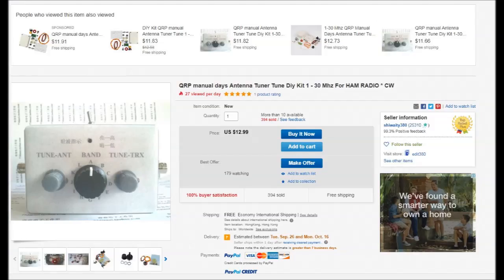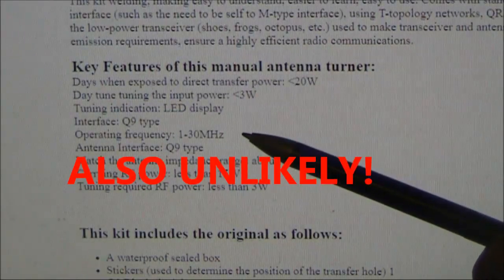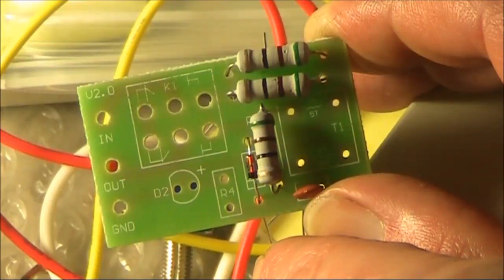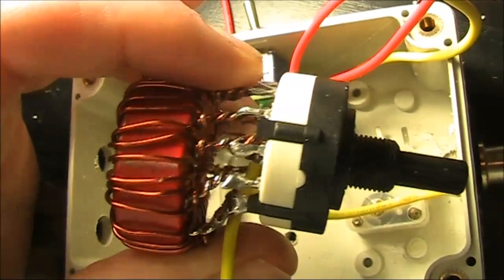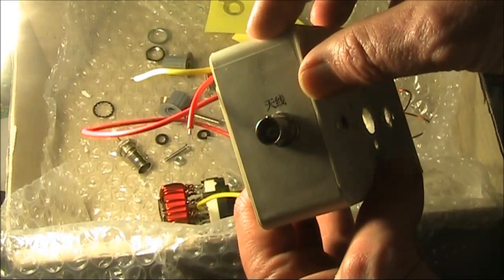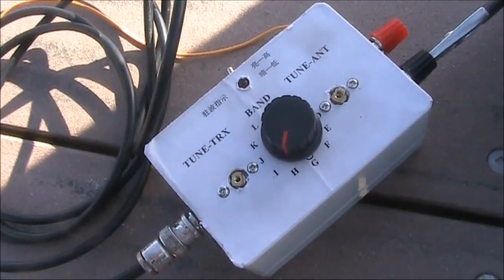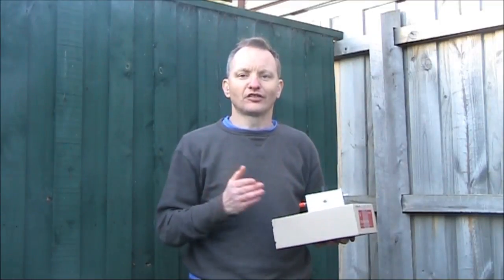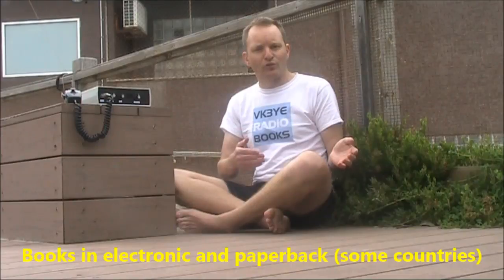One error after another: Reviewing the Manual Days antenna coupler kit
My look at the Manual Days antenna coupler. This is a cheap coupler kit that could be useful for portable QRP operating. Although the finished item works its construction was a challenge.  Find out why in this video. Its low price is the main thing it has going for it. It's so low that you might even wish to  buy the kit for the parts and build your own coupler from scratch.

(Thanks to Nick VK2DAP for the review unit)